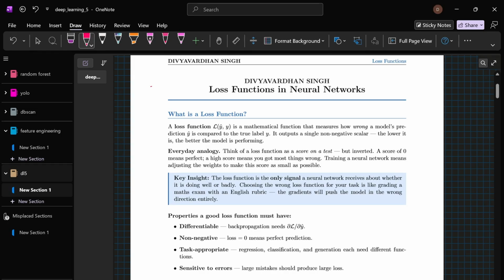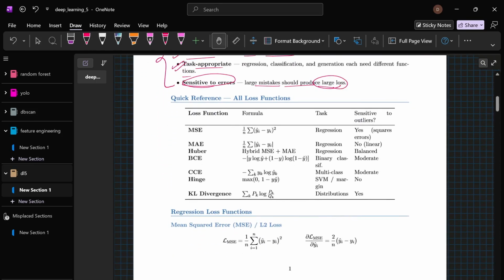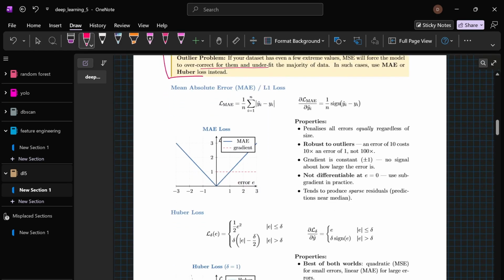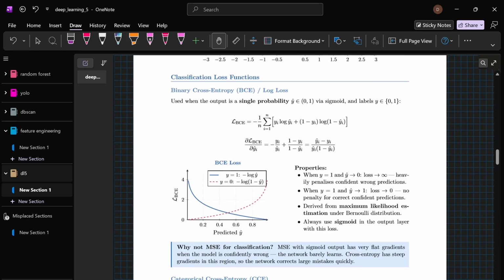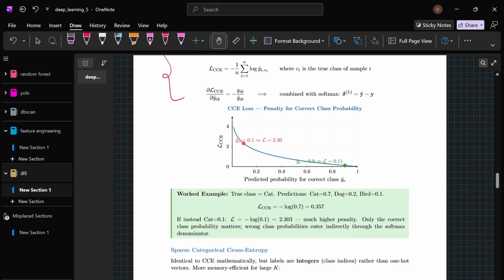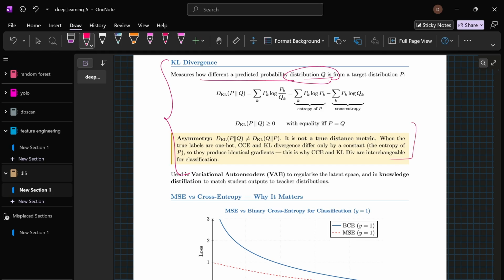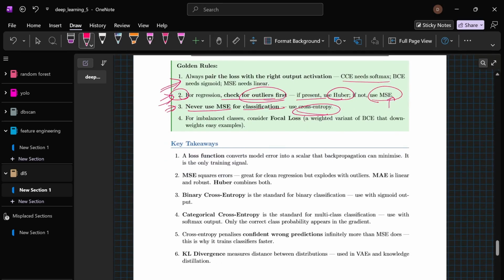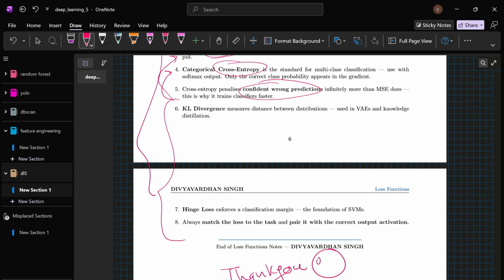Loss Functions Explained Simply | Deep Learning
Understand Loss Functions in Machine Learning and Deep Learning in the simplest and most intuitive way possible.

In this video, we cover:

✔ Why Neural Networks Need Loss Functions
✔ Measuring Prediction Error
✔ Binary Cross Entropy
✔ Categorical Cross Entropy
✔ Regression Loss Functions
✔ Classification Loss Functions
✔ Loss vs Cost Function
✔ Optimization Objective
✔ Gradient Descent and Loss
✔ Training Neural Networks
✔ Choosing the Right Loss Function

Perfect for:
• Deep Learning Beginners
• AI/ML Students
• BTech Students
• Neural Network Learners